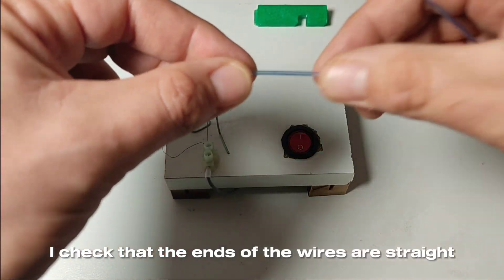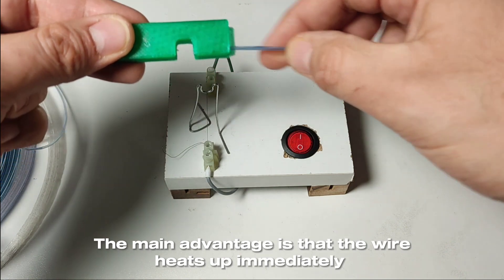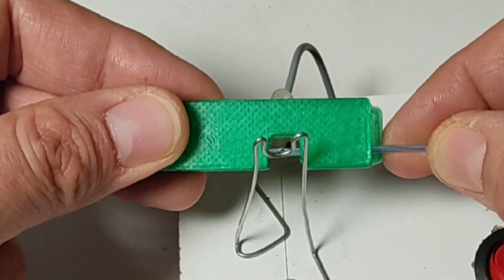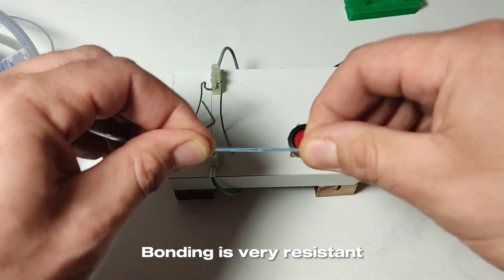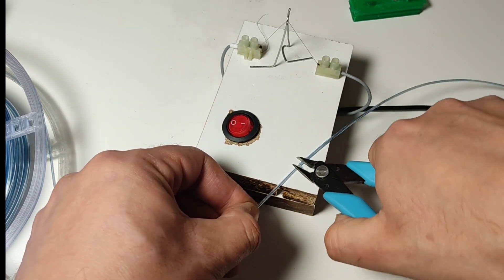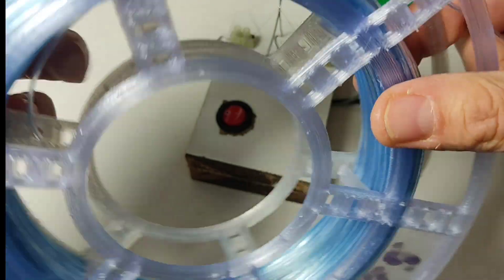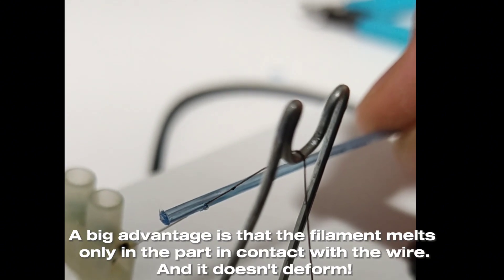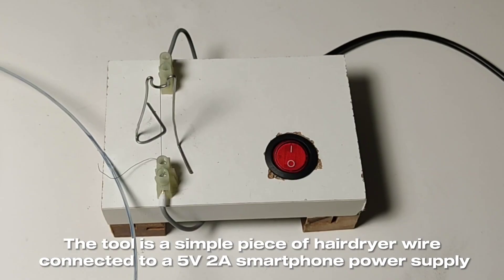25 febbraio 2024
Joining PET filaments through a jig made from hair dryer wire